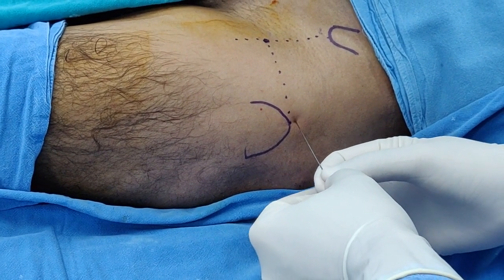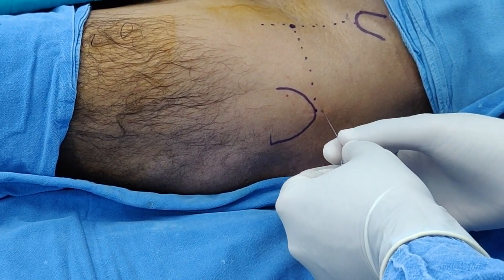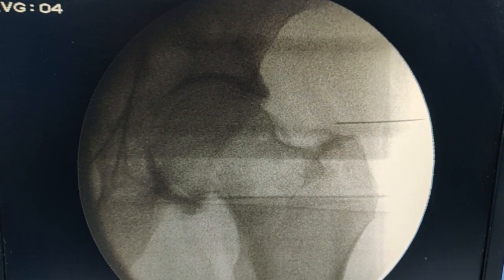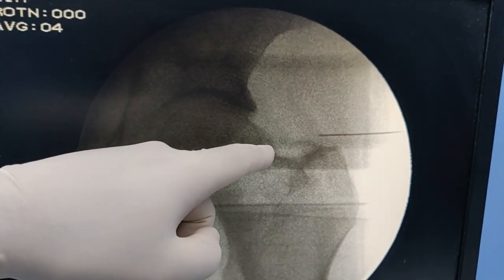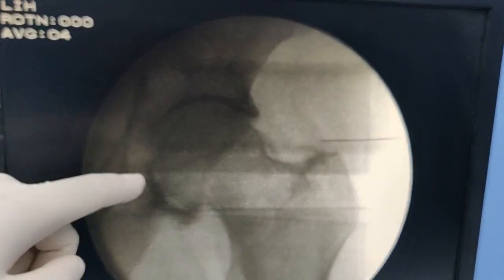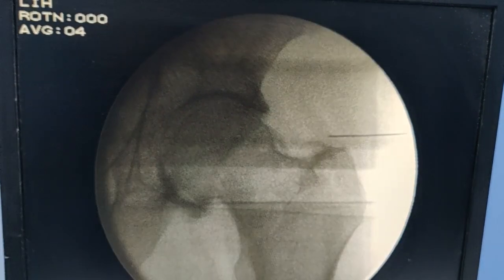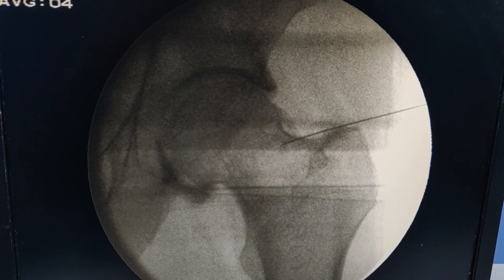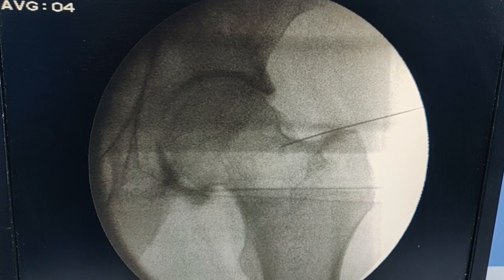Fluoroscopic Intra-articular Hip Injection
Hip injections are commonly performed for diagnostic as well as for therapeutic purposes.
This video describes how to perform the hip injection in detail. This video will help you to learn the technique easily and to be able to perform this procedure competently.